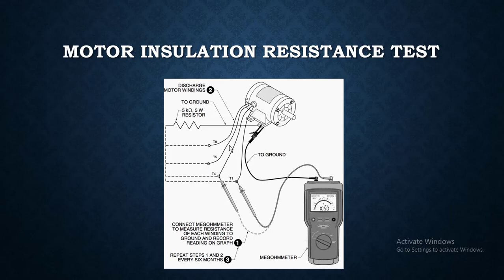54 Motor Connection Diagram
Creating a motor connection diagram involves illustrating the electrical connections for a motor to its power source, control devices, and any protective equipment. Here’s a detailed guide for a typical motor connection diagram, including key components and their connections:

1. Components of a Motor Connection Diagram
**1.1 Motor:

Terminals: Labeled U1, V1, W1 (for the stator windings) and U2, V2, W2 (if the motor has separate terminals for winding ends).
**1.2 Power Supply:

Incoming Power: Labeled as L1, L2, L3 (for three-phase) or L1, L2 (for single-phase).
**1.3 Circuit Breaker:

Protection Device: Connected between the power supply and the motor.
**1.4 Contactor:

Switching Device: Includes a contactor coil (for motor control) and main contacts.
**1.5 Overload Relay:

Protection Device: Connected in series with the motor to protect against overloads.
**1.6 Start/Stop Push Buttons:

Control Devices: Used for starting and stopping the motor.
**1.7 Auxiliary Contacts:

For Contactor: Used for interlocking or signaling purposes.
**1.8 Control Transformer (if used):

Voltage Conversion: Converts power supply voltage to control voltage (e.g., 240V to 24V).
2. Motor Connection Diagram Example
Here’s a basic diagram layout for a three-phase motor with start/stop control:

**2.1 Power Supply Connections:

L1, L2, L3: Connect to the circuit breaker.
**2.2 Circuit Breaker Connections:

Incoming Terminals: Connect to L1, L2, L3 from the power supply.
Outgoing Terminals: Connect to the input terminals of the contactor.
**2.3 Contactor Connections:

Coil Terminals: Connect to the start/stop push buttons or control circuit.
Main Contacts:
NO (Normally Open) Contacts: Connect to the motor terminals U1, V1, W1.
Auxiliary Contacts: For signaling or interlocking.
**2.4 Overload Relay Connections:

In Series with Contactor: Connects between the contactor’s main contacts and the motor terminals.
Adjustable Settings: Set based on the motor’s rated current.
**2.5 Start/Stop Push Buttons:

Start Button: Connected in series with the contactor coil and control transformer (if used).
Stop Button: Connected in series with the start button.
**2.6 Control Transformer (if used):

Primary Side: Connected to the incoming power supply.
Secondary Side: Provides control voltage to the start/stop buttons and contactor coil.